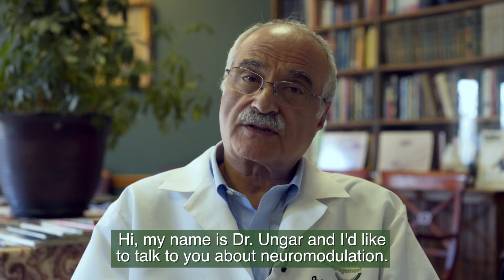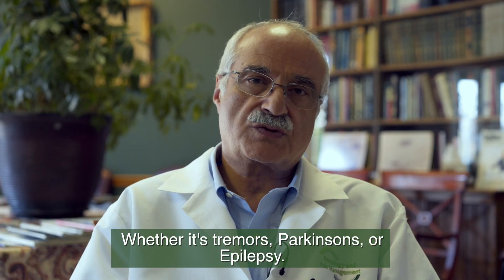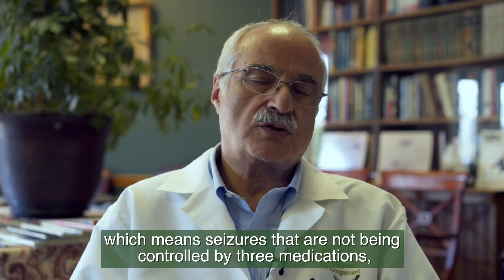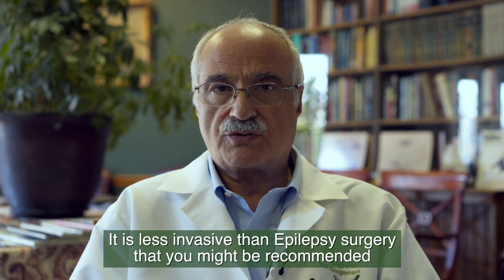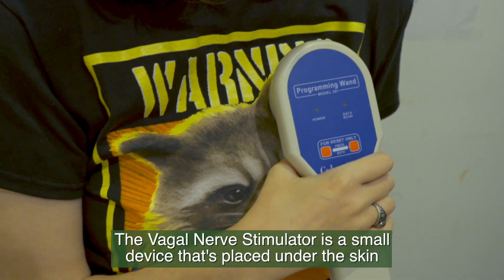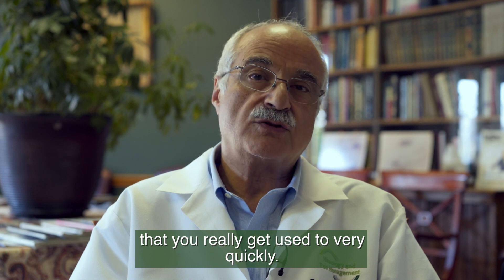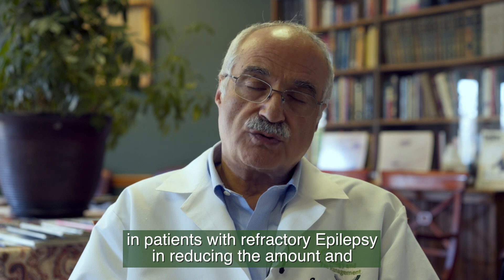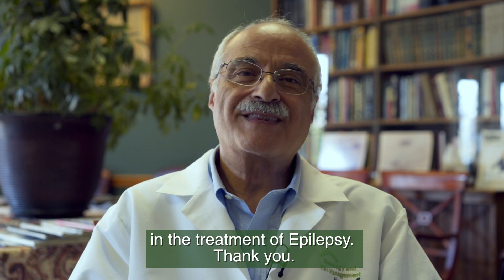Vagal Nerve Stimulator Explained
In this video, Dr. Julian Ungar-Sargon explains the use of neuromodulation technology for refractory Epilepsy.